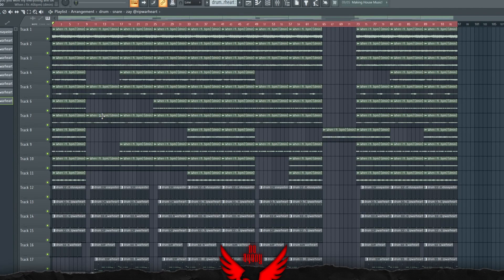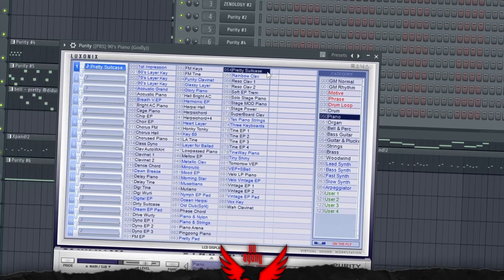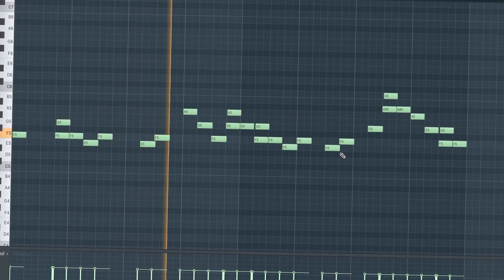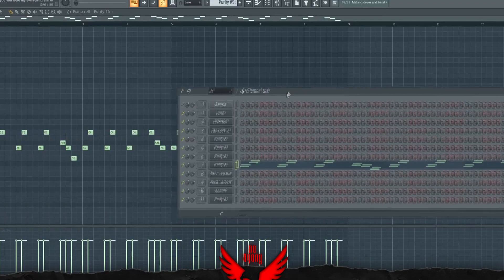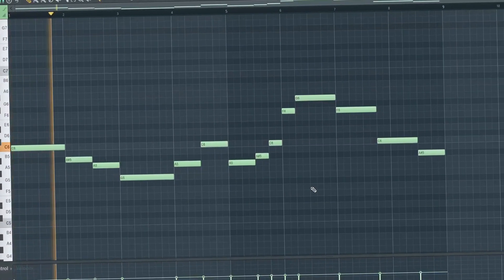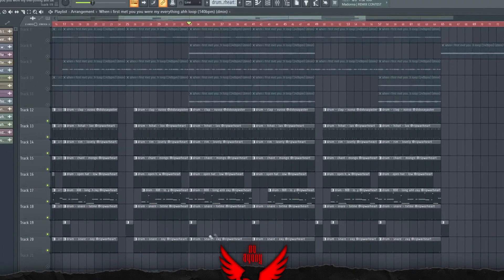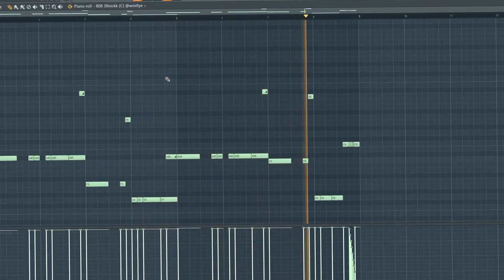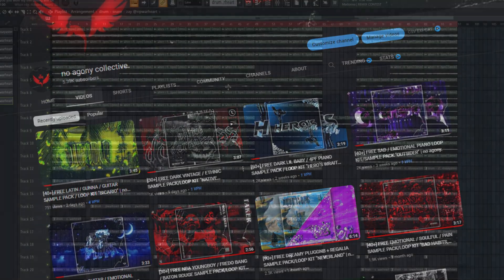HOW TO MAKE BOUNCY PLUGGNB BEATS FOR SUMMRS!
⌛ Timestamps:

0:00 INTRO
0:32 E-PIANO
1:11 MAIN LEAD
2:38 BELLS
2:58 GUITAR
3:10 STRINGS
3:45 DRUMS
5:09 FREE LOOPS

🦅 We are no agony.